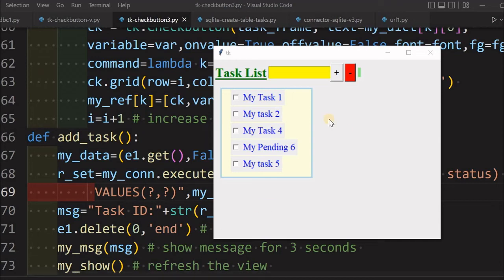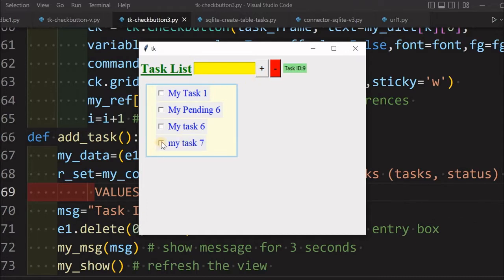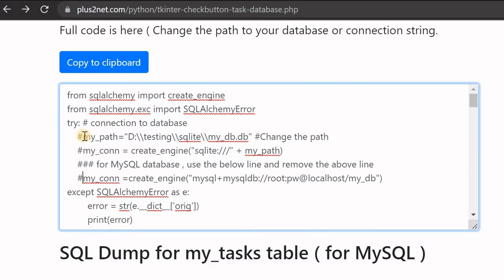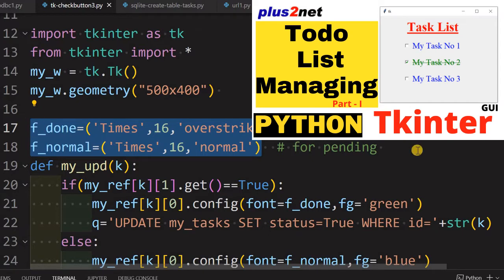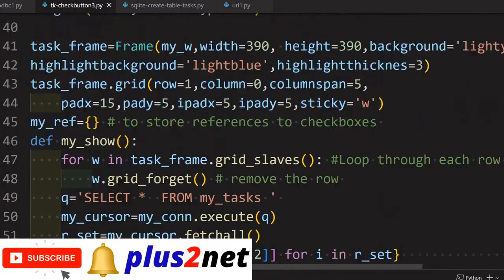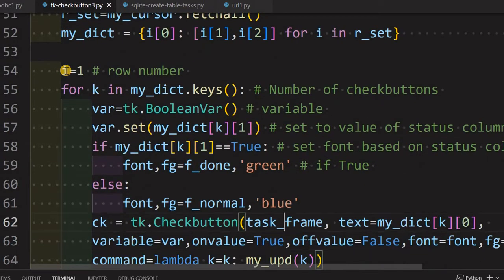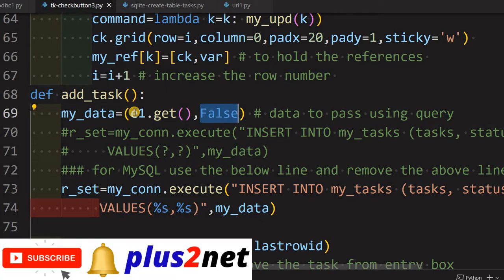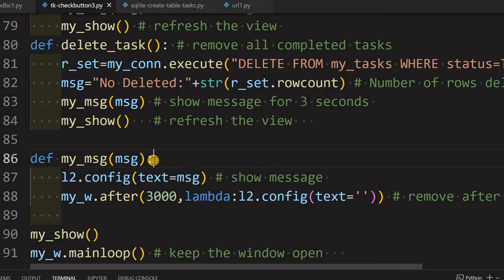Tkinter todo List using SQLite or MySQL database to add remove & update tasks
01:40 creating tables in MySQL or SQLite database
03:38 connection to database
04:40 updating table about task status
0548 : Displaying message for a period about table updates
06:12 my_show() displaying the tasks
08:49 add_tasks() Adding tasks
10:12 delete_task() deleting tasks

This script can be used to connect and work with SQLite or MySQL database with little changes.
Here Connection string needs to be changed and while adding tasks the parameterised query needs to be changed by using proper placeholders.

Part I Creating todo list using checkbuttons

Part II Todo list from dictionary

    Part III   Using Database

Part IV Adding Calendar to Task list